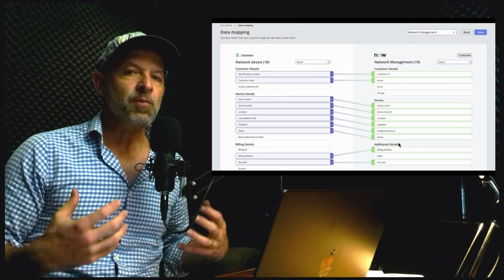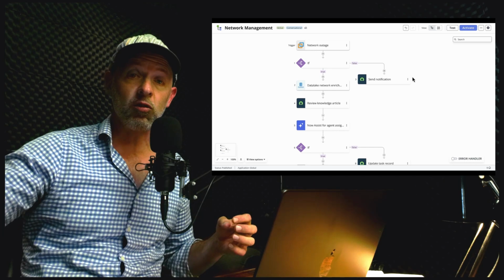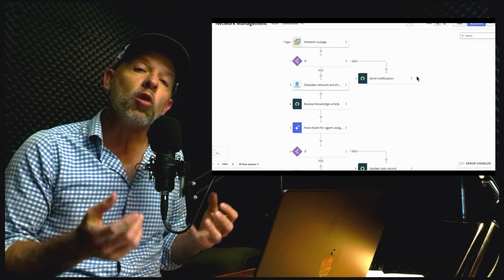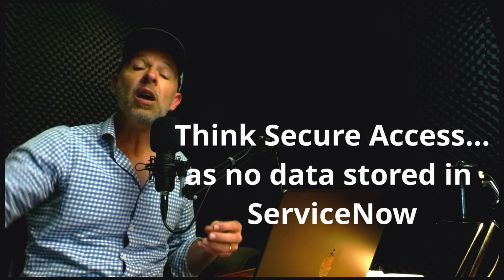Coming soon to ServiceNow - Workflow Data Fabric - WDF!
Here are the 8 main bullet points highlighting the value to enterprises of ServiceNow's Workflow Data Fabric:

Unified Data Access: Provides real-time, secure access to structured, unstructured, semi-structured, and streaming data from any source, unifying business and technology data across the enterprise.
Enhanced Efficiency: Improves operational efficiency by enabling instant AI-powered actions through zero-copy connectors, reducing data duplication and movement.
Scalability and Speed: With RaptorDB Pro, offers up to 53% improvement in transaction times and 27X faster report generation, enhancing scalability and performance for enterprise workflows.
AI and Automation Integration: Powers all workflows and AI agents with comprehensive data access, allowing for more effective AI-driven productivity and decision-making.
Industry-Specific Solutions: Offers tailored solutions like real-time network outage resolution for telecoms, showcasing how Workflow Data Fabric can solve industry-specific challenges.
Strategic Partnerships: Through partnerships, notably with Cognizant, facilitates the rapid deployment of data fabric solutions, providing expert service integration for quicker market entry.
Data Ecosystems: Supports the creation of data ecosystems that leverage AI for competitive advantage, aligning with trends like those forecasted by Gartner for significant market benefits by 2027.
Knowledge Graph: Utilizes Knowledge Graph to connect and contextualize data, turning raw data into insights for personalized, AI-driven experiences, thereby unlocking true data value at scale.